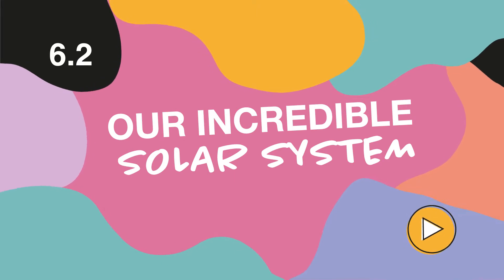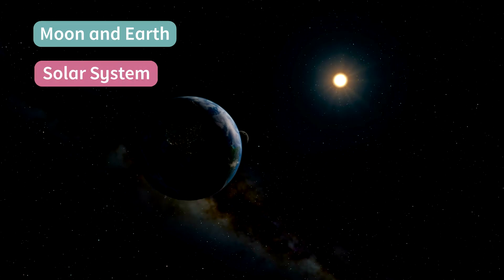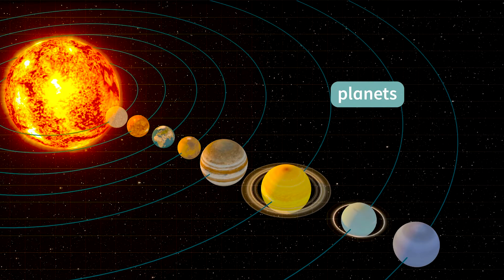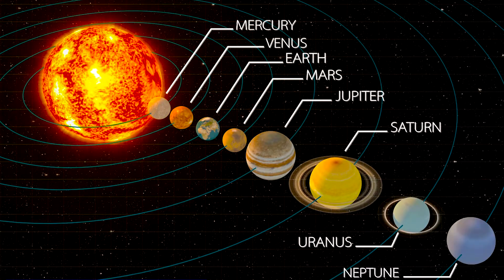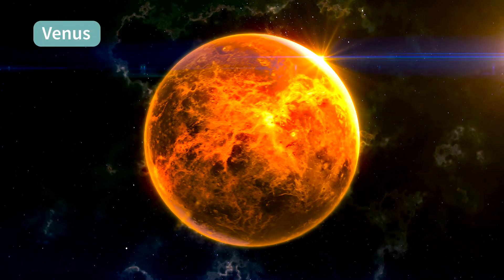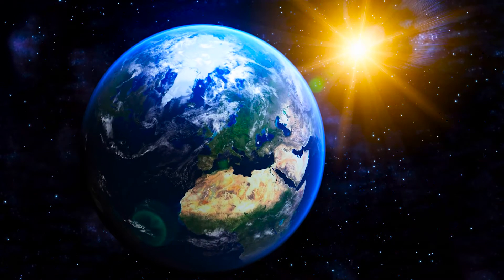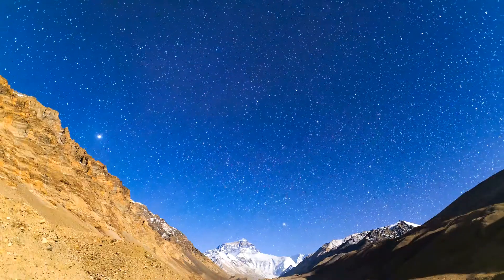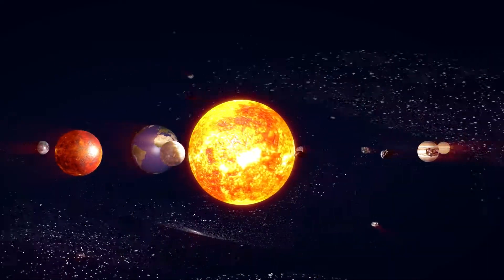Vídeo Our Incredible Solar System – Unidade 6 – Nível Starter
Os vídeos do tipo documentário da coleção didática reforçam e estendem o conteúdo do Student’s Book. Os tópicos dos vídeos são autênticos, atuais e divertidos, com um escopo global, apresentando modos de vida e ideias de diferentes culturas ao redor do mundo. Cada unidade possui dois vídeos, um no início e outro no final da unidade. O primeiro introduz o tópico da unidade de forma divertida e engajadora e o segundo faz um fechamento contextualizando os conteúdos estudados na unidade e estende os interesse dos alunos sobre o assunto. Este é o vídeo de fechamento da Unidade 6 do nível Starter.